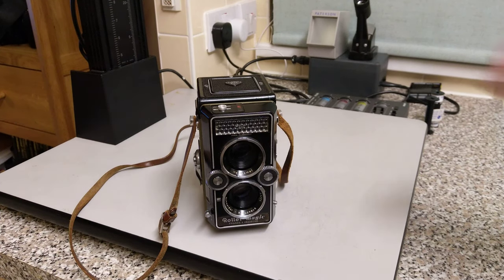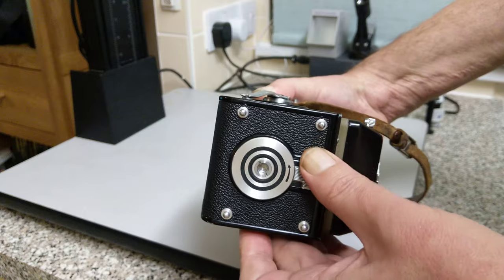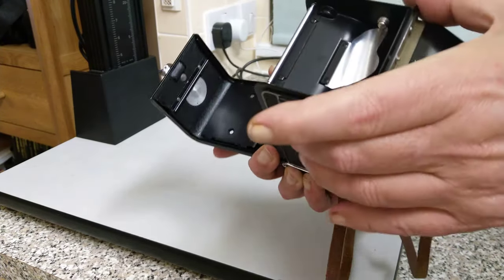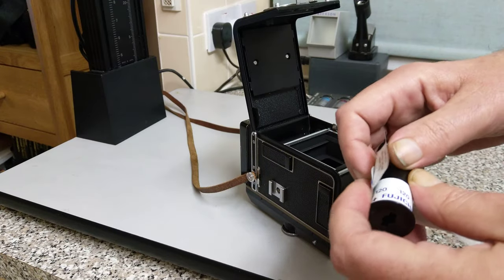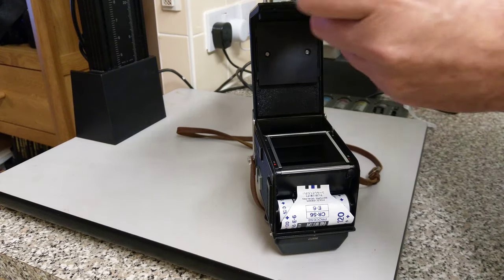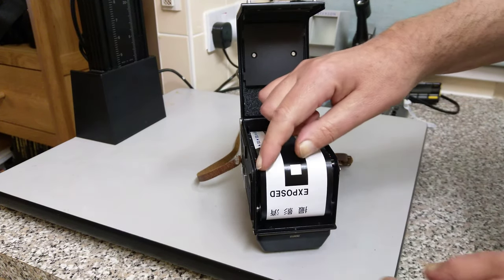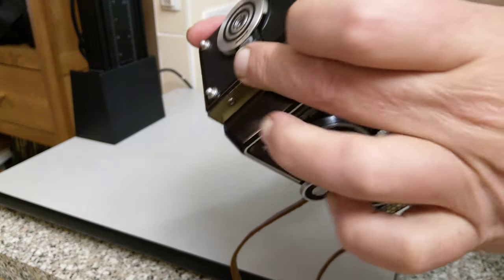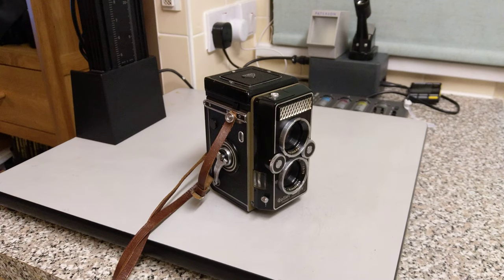Rollei Magic, loading with 120 film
How to load a medium format twin lens reflex camera